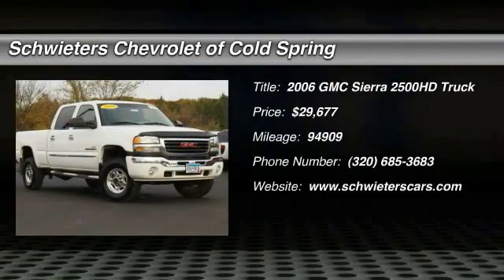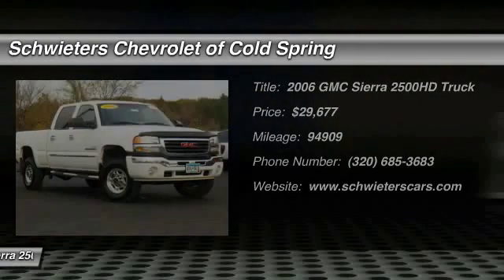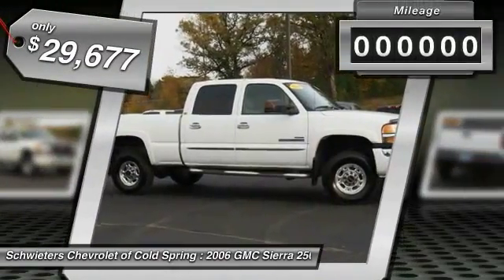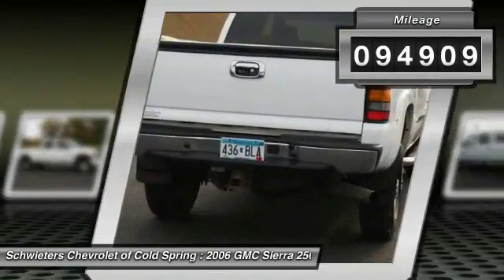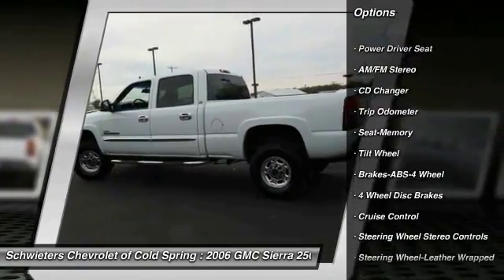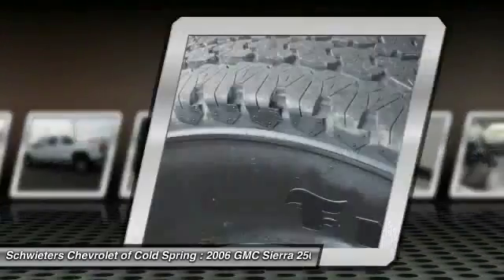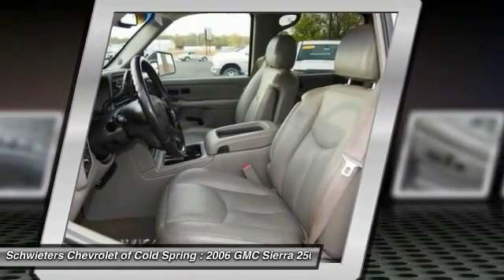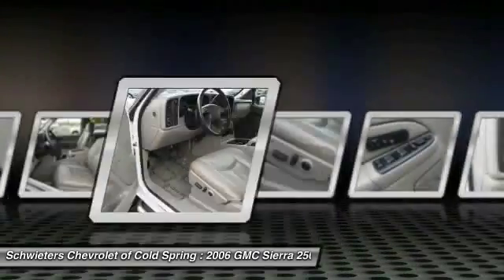2006 GMC Sierra 2500HD Cold Spring, St Cloud, Willmar, Alexandria, MN 15984B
Our goal is to give you an interactive tour of our new and used inventory, as well as allow you to conveniently get a quote, schedule a service appointment, or apply for financing.

Chevrolet for sale in:
2006 GMC Sierra 2500HD SLT

Don't miss this 2006 GMC Sierra 2500HD. It's equipped with Automatic transmission and features a Summit White exterior. With 94909 miles, You'll want to take this Truck home. Make a great choice today.